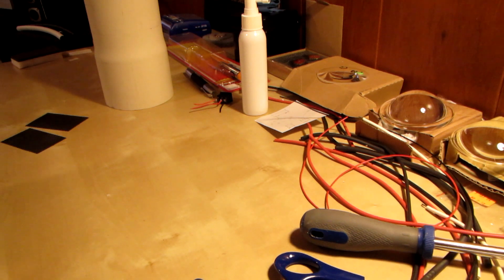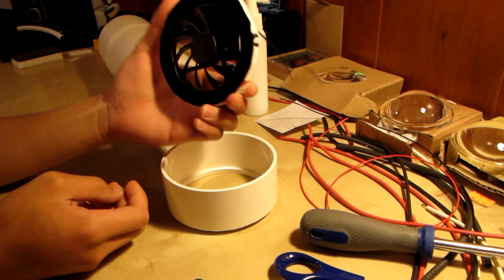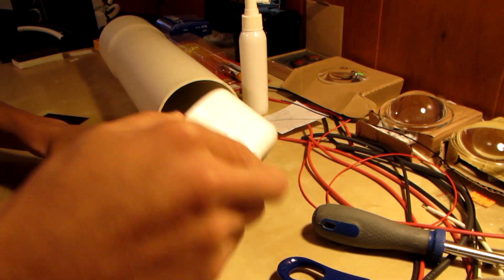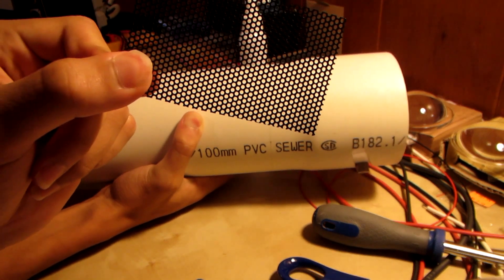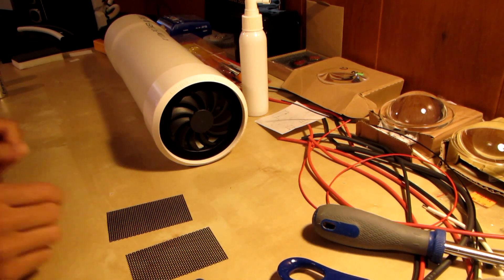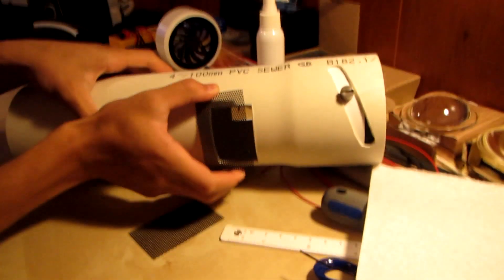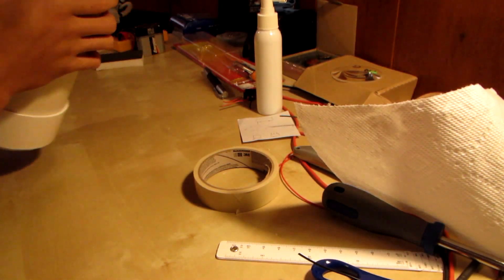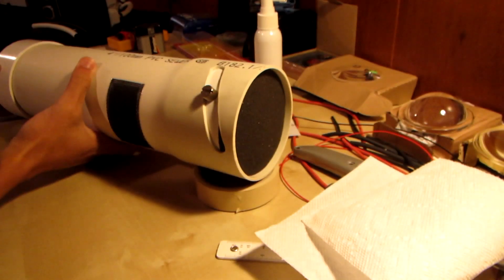The LIGHTCANON - Long distance aspheric flashlight - Part 4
A flashlight that can throw light over 1500m away? YES!

Welcome to the build log of the LightCanon, a custom made long-throw optical flashlight. This build will consist of many episodes of construction and demonstration before reaching a final product.